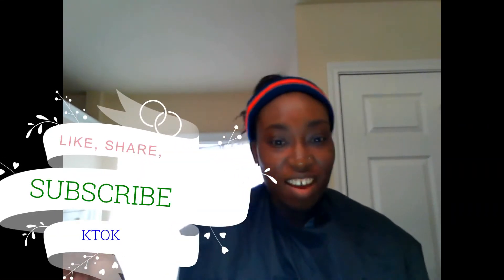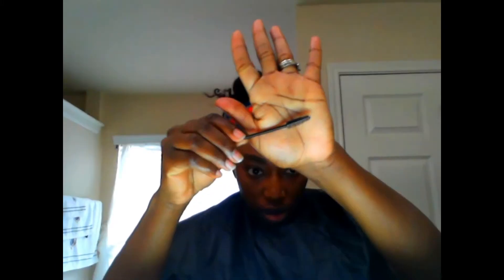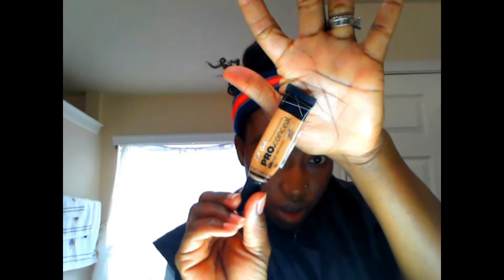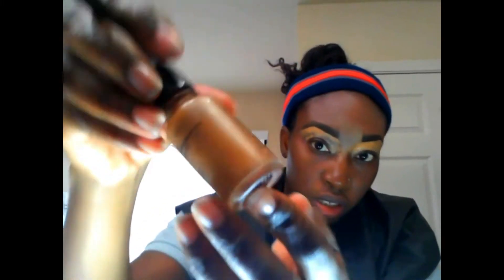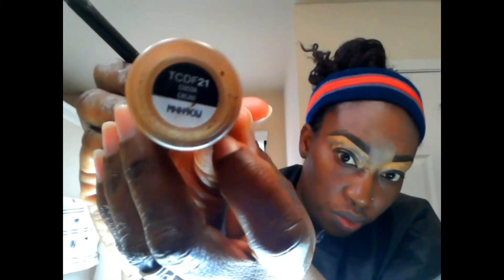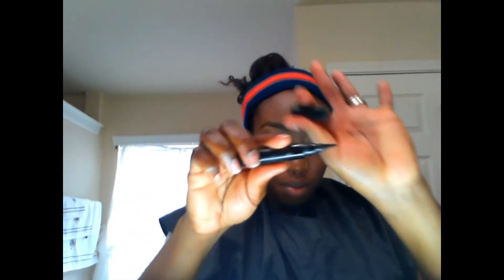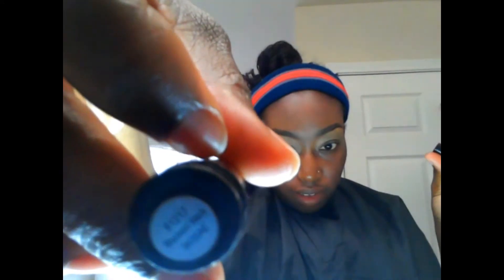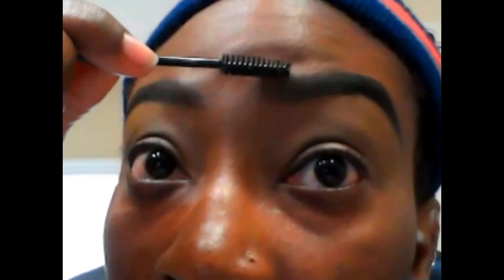BROWS FOR BEGINNERS/ using what u hav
EYEBROWS:  BSS Brown Pencil & Juvia’s Place Gel (Brown), Black or Dark Brown

Eye liner (this helps brows to stay on longer and clean finished look)

La Girl Pro Concealer (Toffee)

FAQ| I A Self-taught MUA & Licensed Cosmetologist
Location: San Antonio, TX